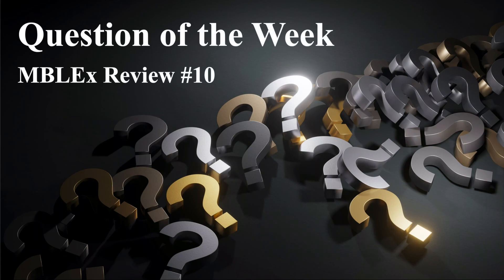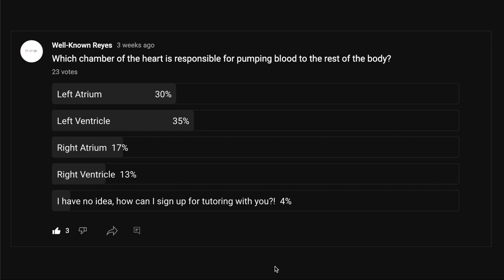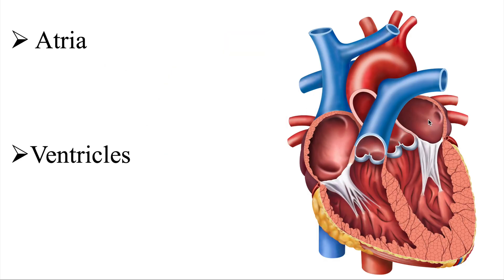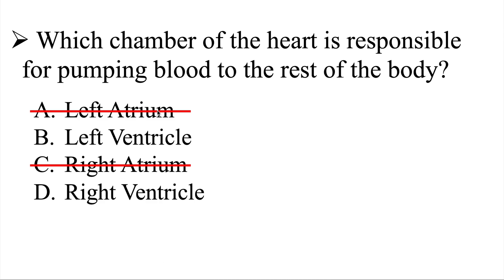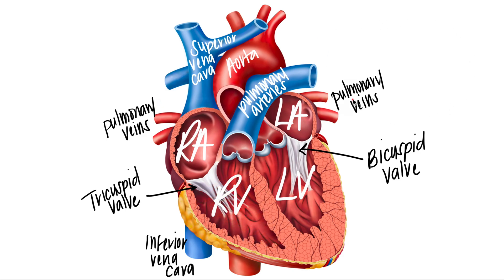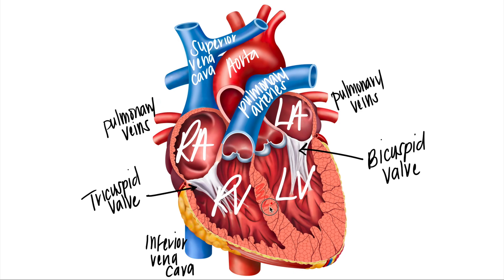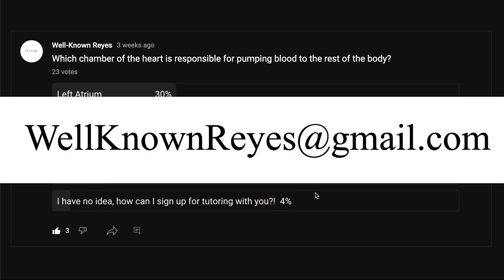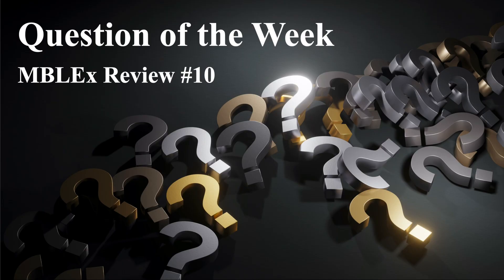MBLEx Review: Question of the Week #10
Which chamber of the heart is responsible for pumping blood to the rest of the body?

A) Left Atrium

B) Left Ventricle

C) Right Atrium

D) Right Ventricle

Well-Known Reyes